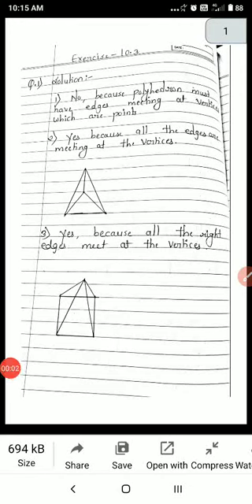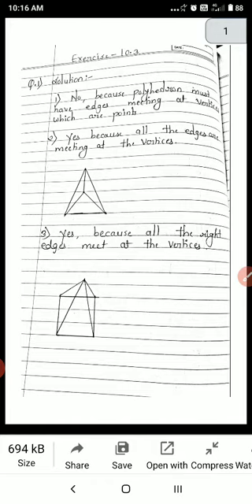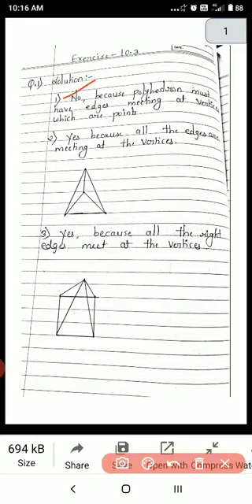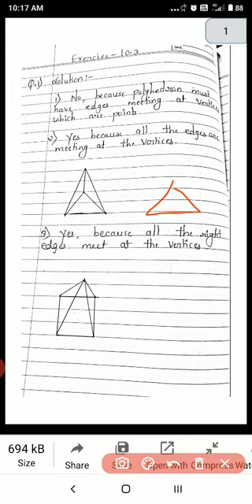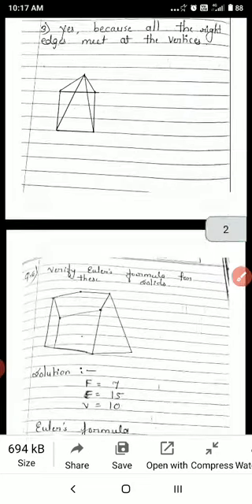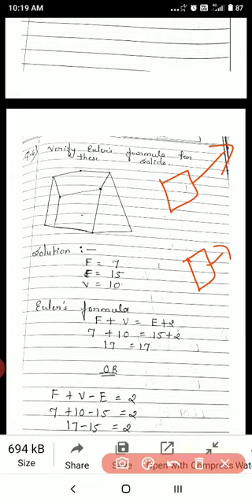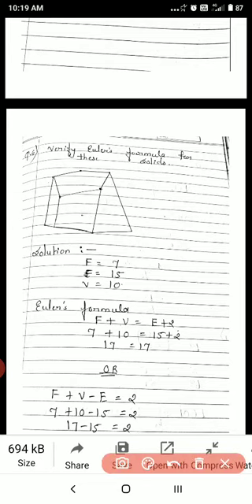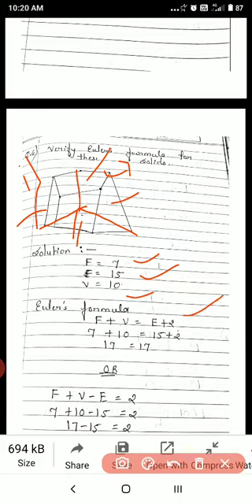9 November 2020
class 8 exercise 10.3 question number 1,2,3,4,5 and 6.